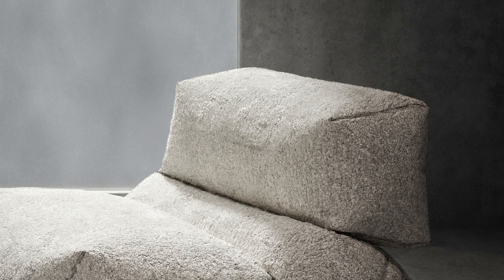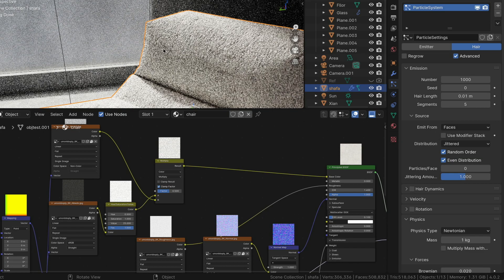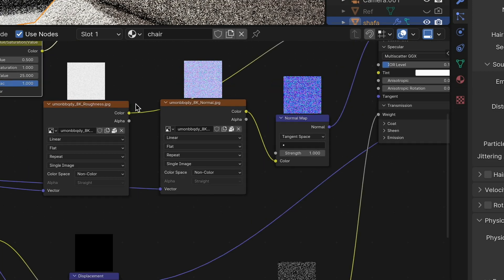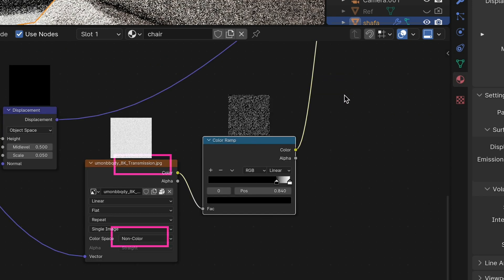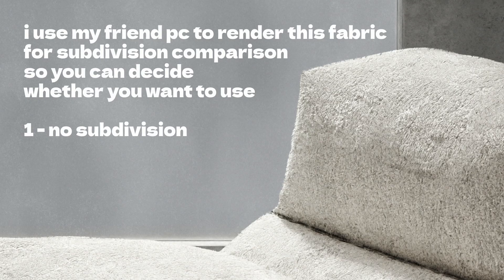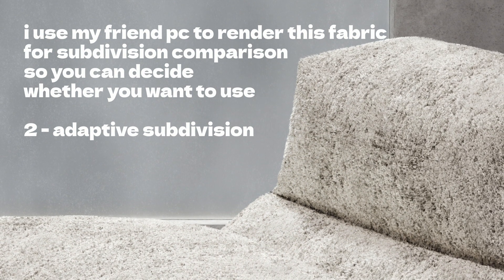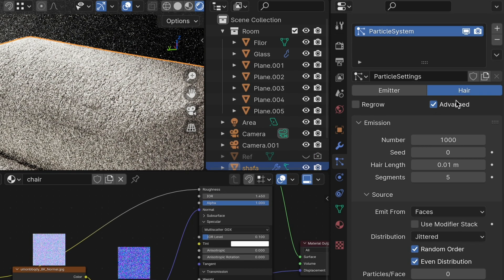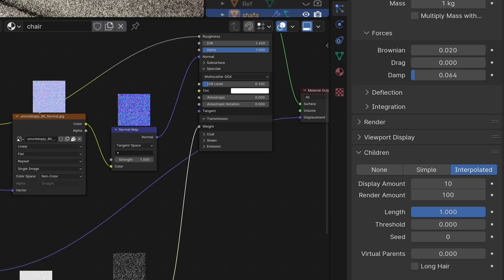Make Photorealistic Fluffy Fabric Material in Blender 4.0 Cycles Tutorial Archviz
In short, drag in the PBR material texture maps link them to the corresponding node and make a hair particle. Then you will have it.

📙Hopefully you get what you are looking for by the end of this video

🔽Timestamps:
00:00 - 00:20 - The short version of explaination
00:20 - 00:31 - Megascan material preview
00:33 - 00:52 - Base color for principle BSDF
00:53 - 01:05 - Roughness & Normal
01:06 - 01:18 - Transmission
01:19 - 01:32 - Displacement
01:33 - 02:05 - Subdivision comparison
02:06 - 02:30 - Hair particle settings
02:34 - 02:48 - Congrats˜

🔽Laptop:
Macbook M1 Pro 14-inch, 16G, 2021